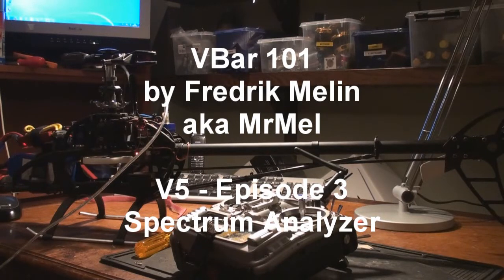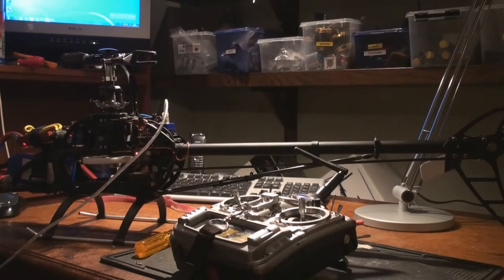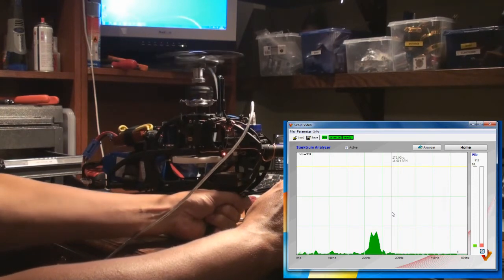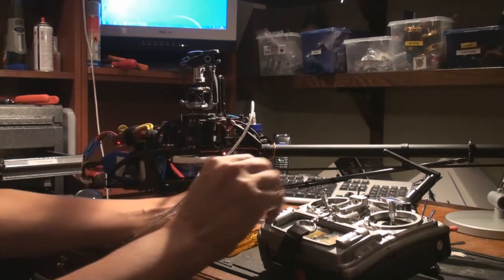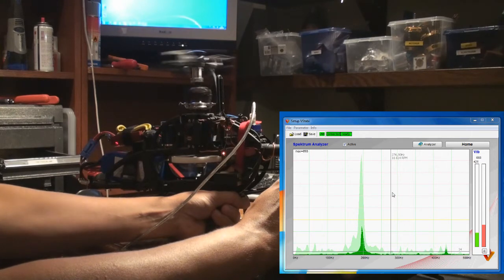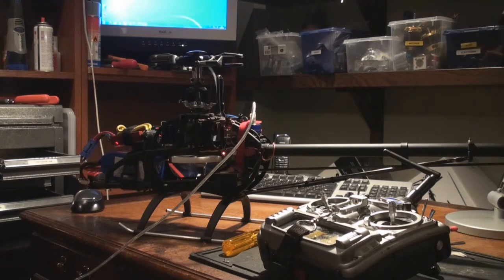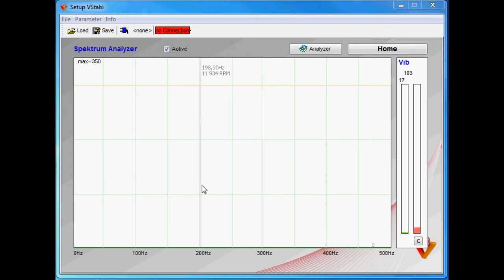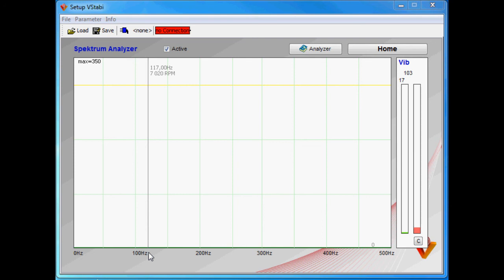v5 - Episode 3 - Spectrum Analyzer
Showing how I use the Spectrum Analyzer to find vibrations on my Logo 400
NOTE: in this video the USB cable will have some effect on the Vibrations, a BT module is preferred if you got it.